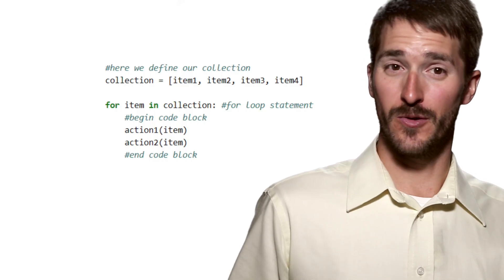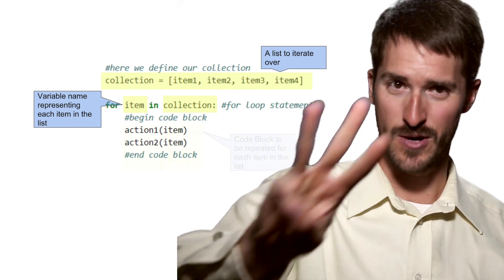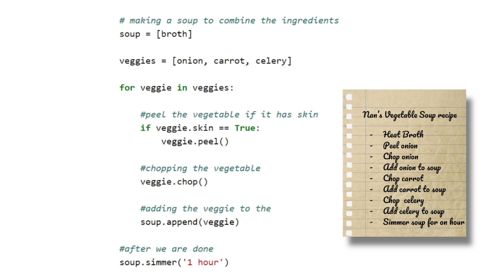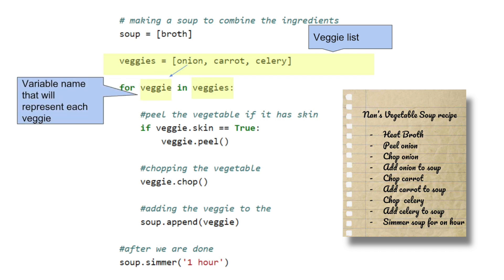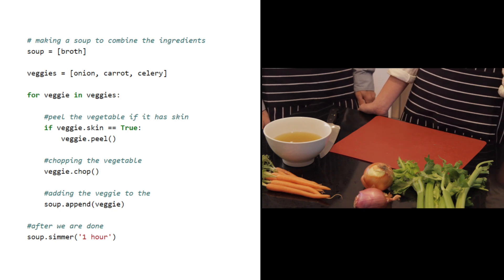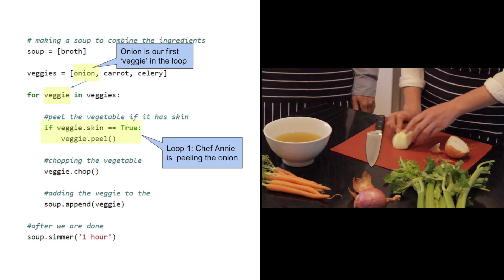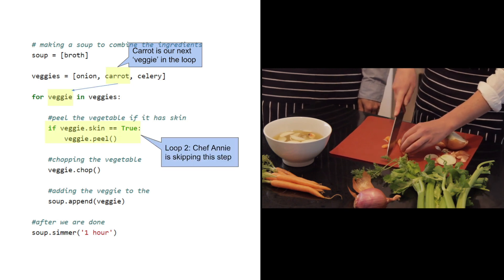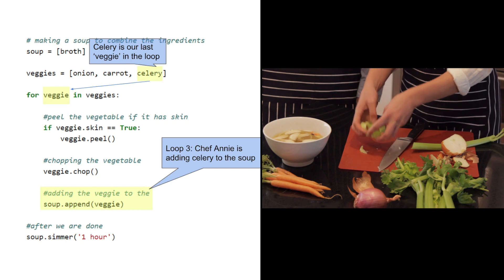Python For loops. A live action example from Our kitchen to Yours!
Are you having trouble conceptualising what is going on in a  programming loop? Are you tired of copying and pasting code and wish that Python could do the repeating for you?

Well say no more! In this video we will introduce the key syntax in a Python for loop, and illustrate what is going on behind the scenes with a live action example! By turning Nan’s vegetable soup recipe into code, you will discover how for loops are great for automating the boring stuff in Python, and working smarter, not harder!

Interested in learning how to use Python to improve your research? Then come to one of our workshops here!